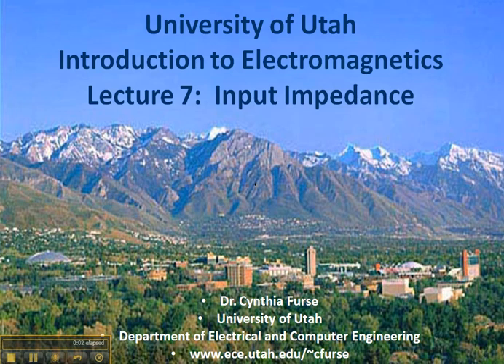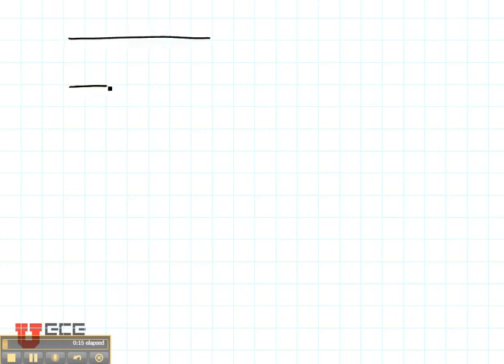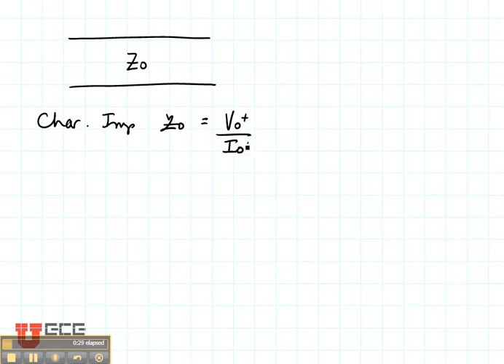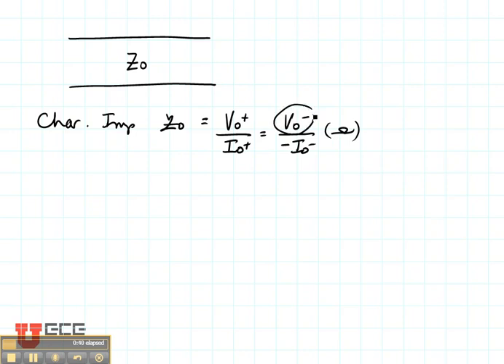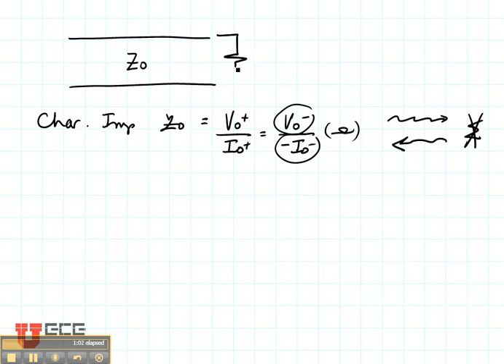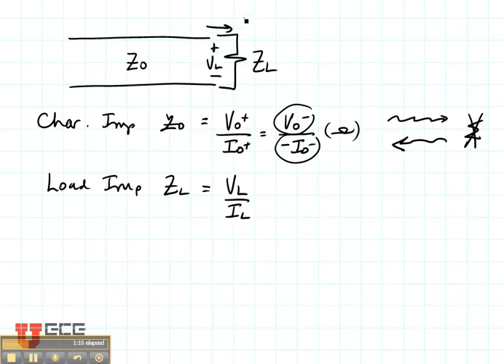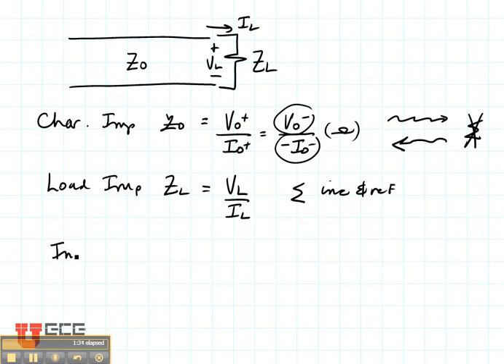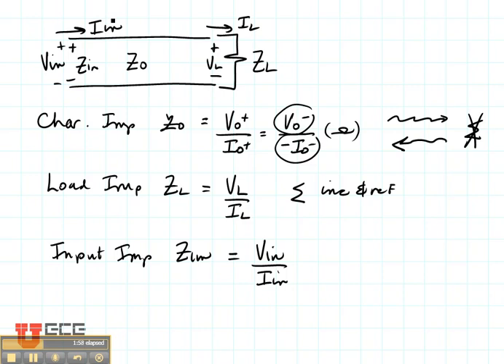ECE3300 Lecture 7-1 Input Impedance